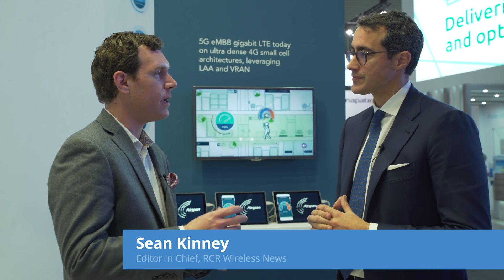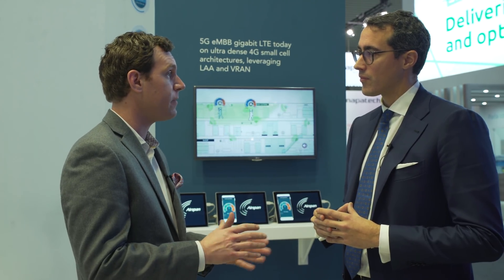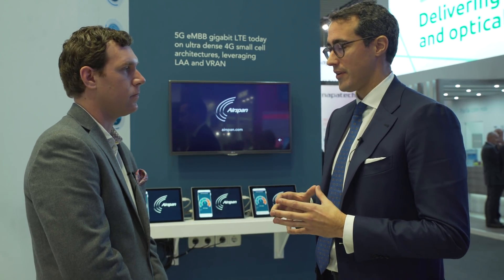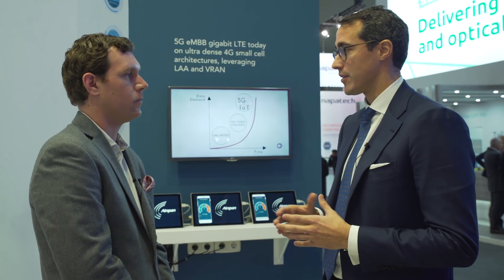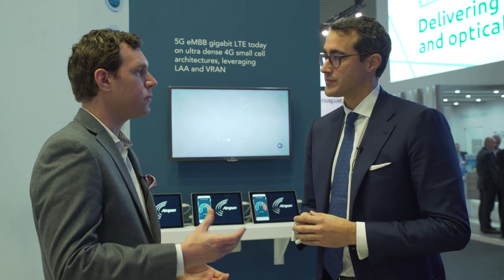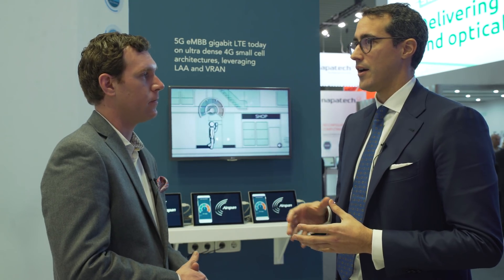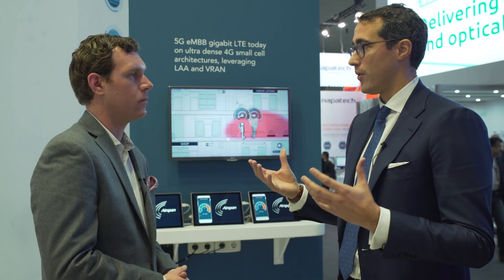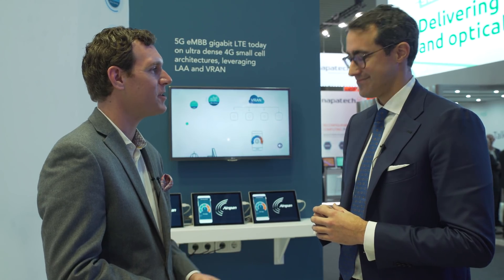Airspan - Delivering 5G enhanced mobile broadband today on ultra-dense 4G network architectures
Sean Kinney, Editor in Chief, RCR Wireless News speaks with Damiano  Coletti, VP Strategy and Marketing on parallel trends around virtualization of the radio access network as well as the addition of new spectrum.